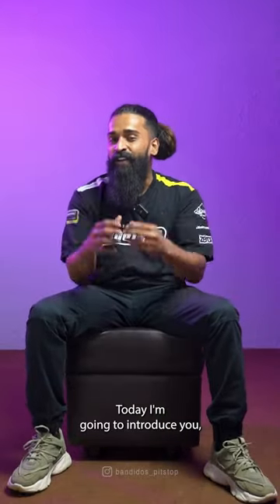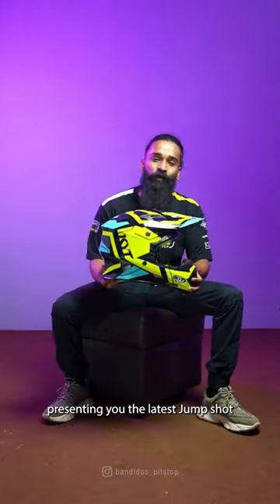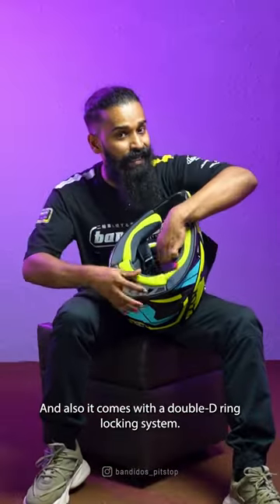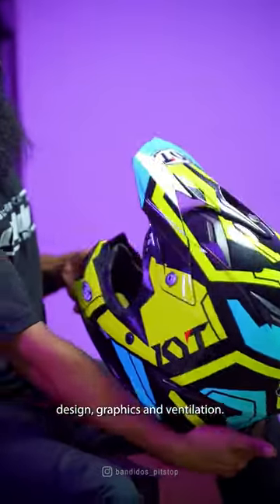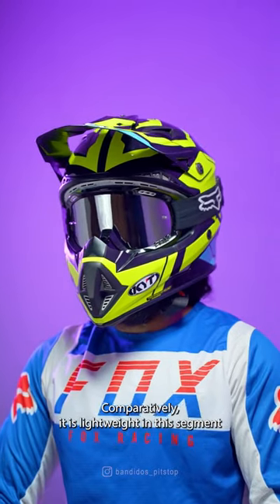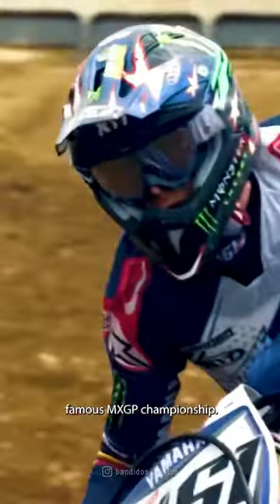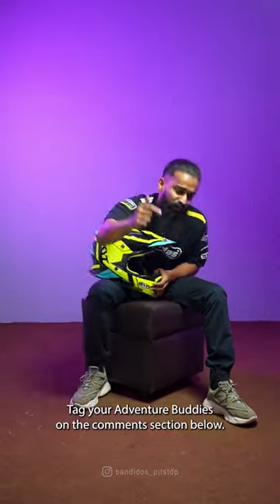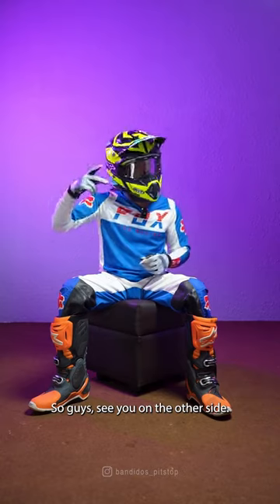Check out this helmet from KYT.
It’s a premium helmet with the stunning build quality, aesthetic design and massive ventilation.